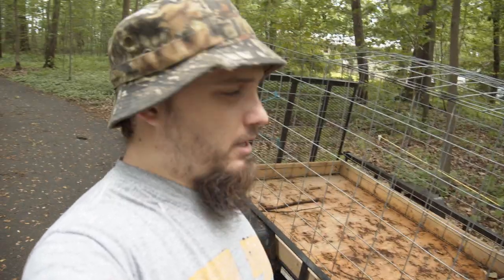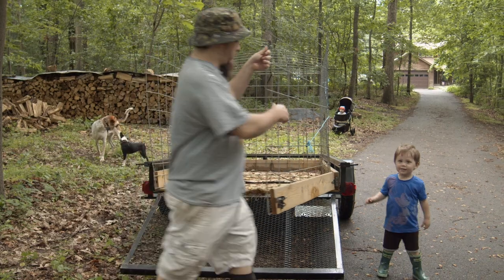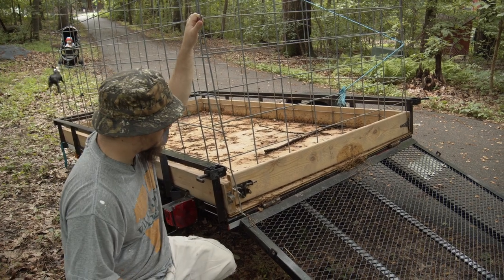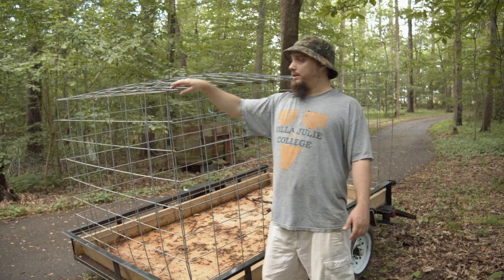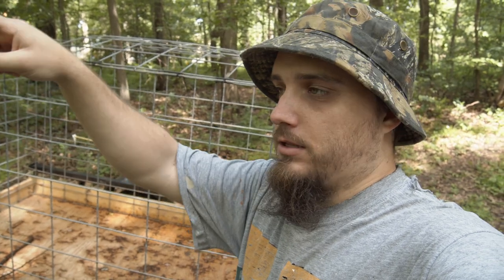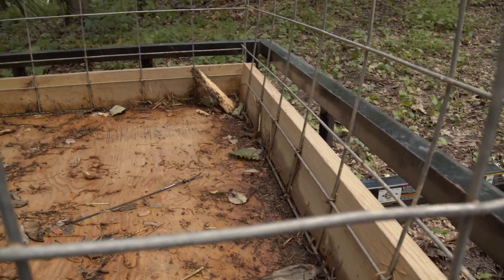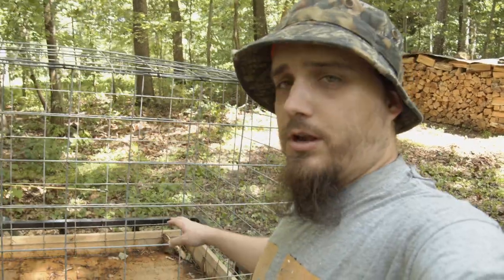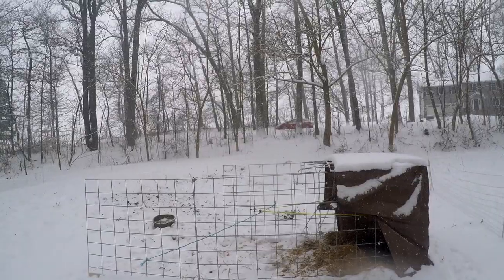Lowes Trailer Transformed Into DIY Pig Livestock Trailer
We took a regular #2,000 landscape trailer from Lowes and added a modular cage to transport our American Guinea Hogs.  The mod also can slide off to be a shelter on pasture for the pigs.  Because it's removable, not only do we have a safe and sturdy livestock trailer, but we still have a basic landscape trailer that we can use and further mod out.

This is easily the project i'm most proud of.  It turned out really great and far exceeded my expectations.

~~ Homestead Life Savers ~~
- Parkmak Solar Pak 6
- Dewalt 20v Drill & Impact Driver

~~ Camera Equipment ~~
- Blackmagic Pocket 4K Cinema Camera
- Panasonic GX85
- Lumix 14-42mm F3.5-5.6 Lens
- Sony ICD-UX560